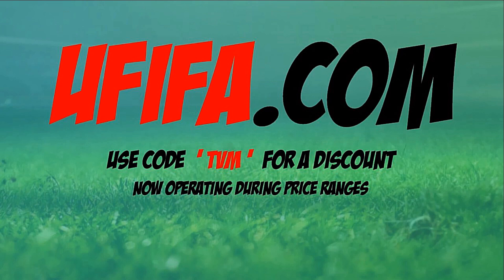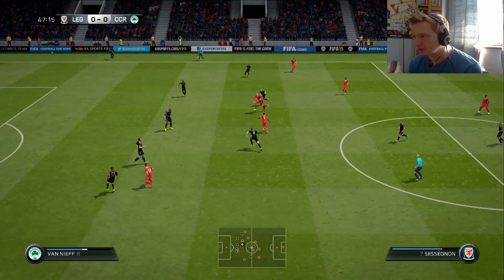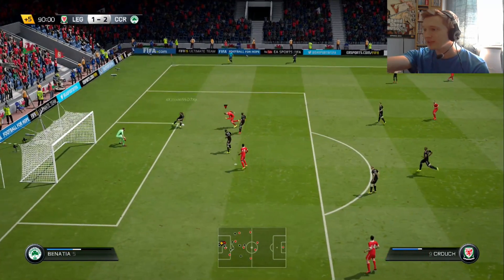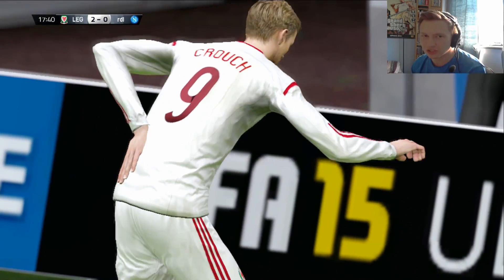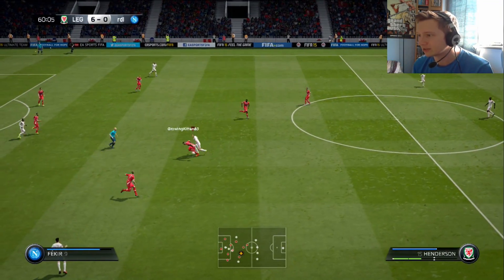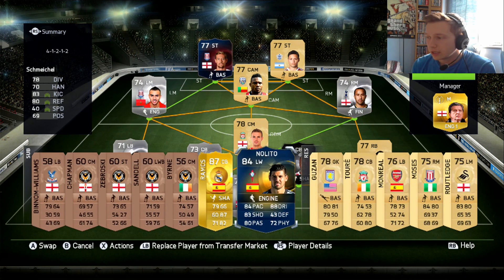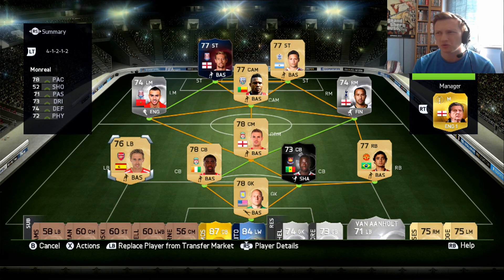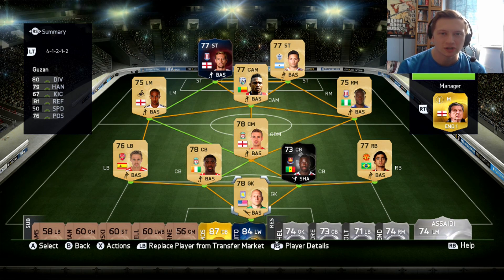FIFA 15 - Peter Crouch 1&UP 013 - WORLDY!!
CHEAP FIFA POINTS / GAMES & Gaming Gear

WHERE ELSE CAN YOU FIND ME?

WHAT TYPE OF VIDEOS DO I MAKE?

PACK OPENINGS...
Although I haven't been consistent with my pack openings, I aim to be! Every week I will do a HUGE pack opening to mark the new TOTW and whenever there's something nice in packs...

FOOTBALL MANAGER...
I love this game. Currently taking Port Vale to the dizzy heights of the premier league! Can we do it before I get the sack?

SUB SQUAD BUILDERS...
I have been on and off with squads but now they're here to stay. I will create almost anything on the way to finding that perfect team. Got a squad suggestion? Pop it in the comments!...